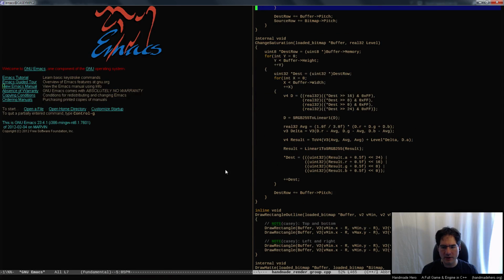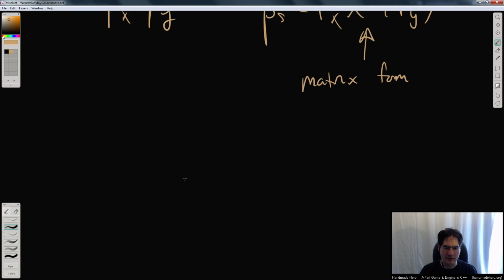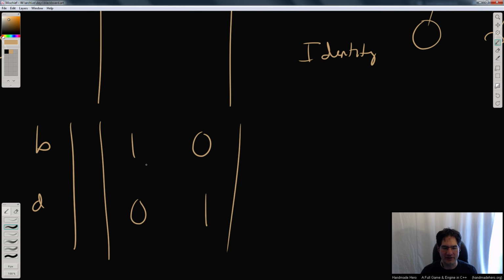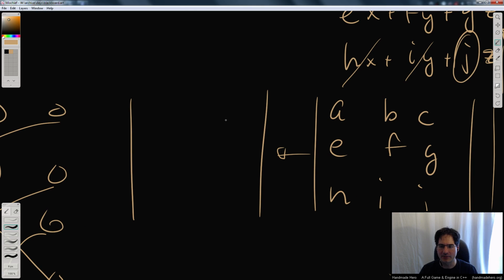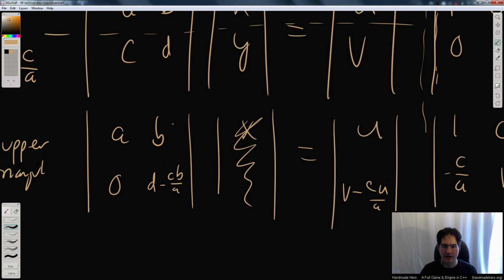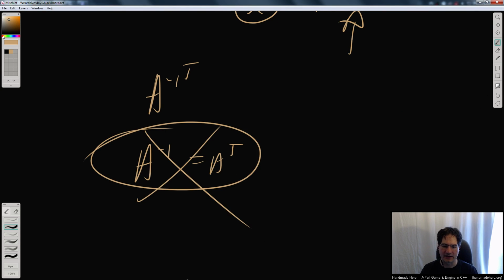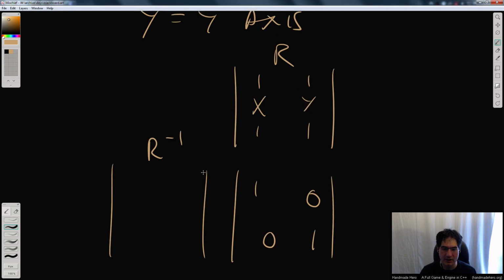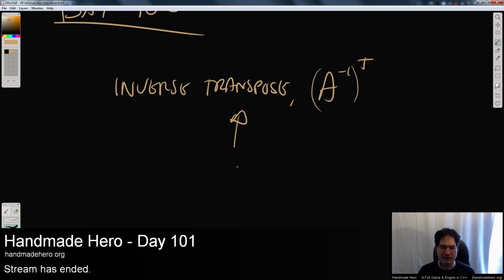Handmade Hero Day 101 - The Inverse and the Transpose